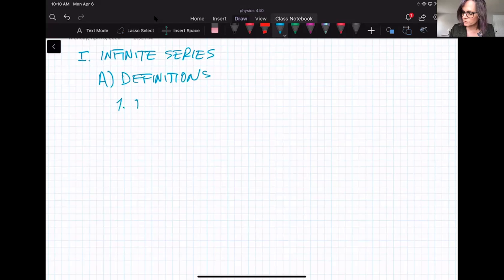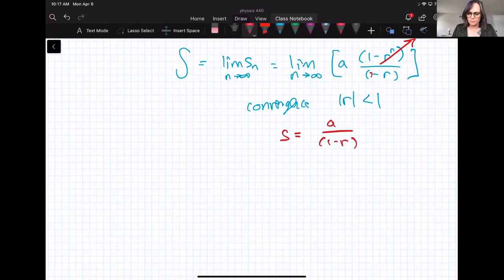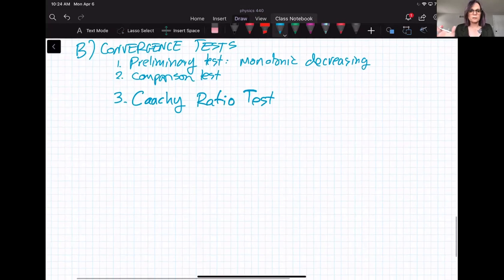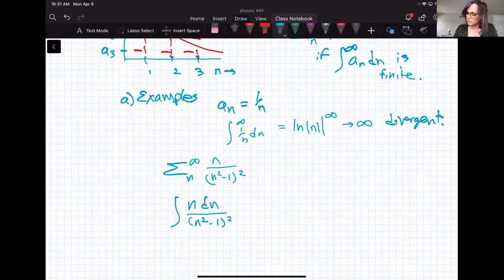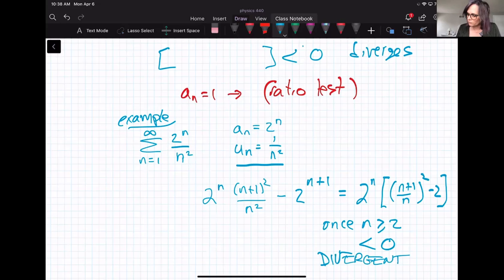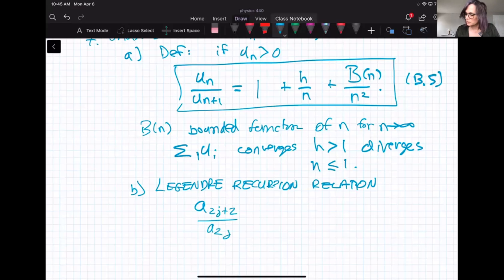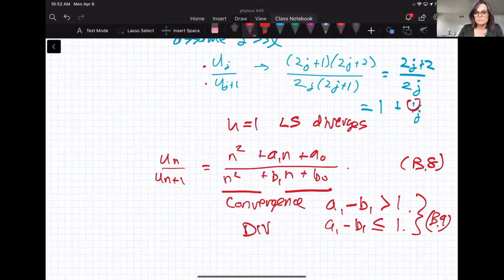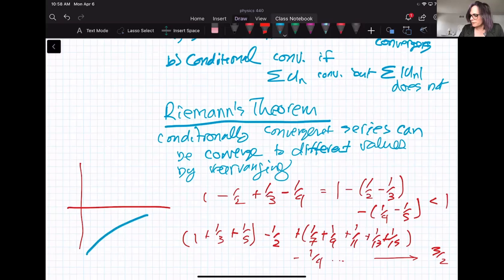lecture01: Intro to Series